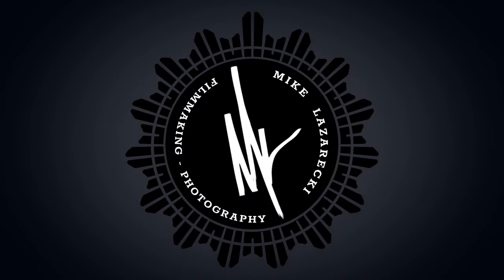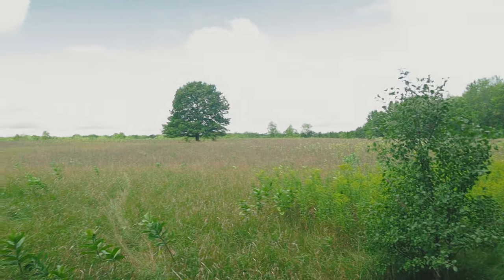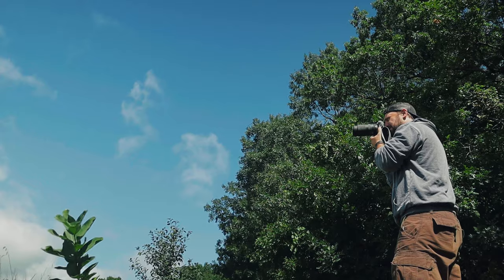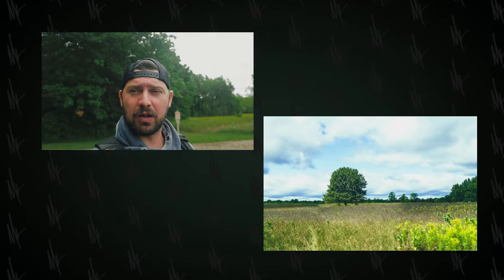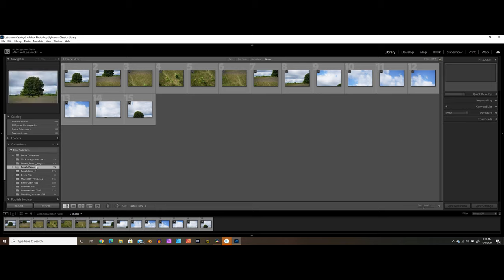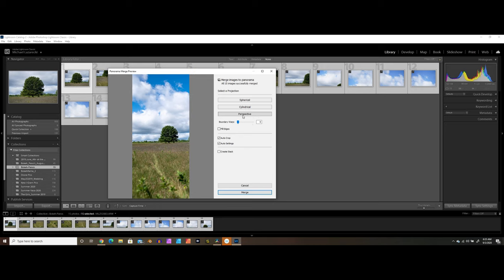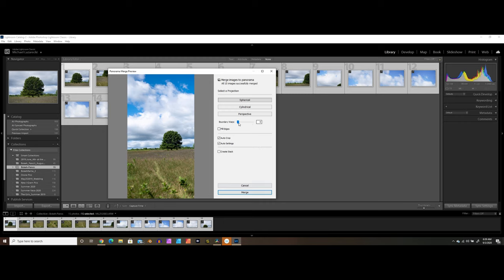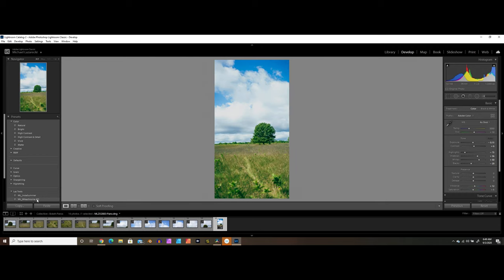The Brenizer Method - Epic 260 Megapixel Photography Technique!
The Bokeh-Panorama style photography technique is definetly one of my favorites. It allows you to create some insanely high resolution images and creates a super unique look to the photo that is remeniscent of larger format film cameras.
If you are ever on a job and want to create a realy special "hero" photo, grab a longer lens loke a 85mm portrait lens and fire off one of these shots to add a super premium look to your clients job.

I literally use these guys for the music in every video project that I do. The selection is incredible and is always being updated. I love the huge amount of variety they offer. They also have an extension that is build for use with Adobe Premiere Pro to make life even more convienient for you as a creator! Go get some MUSIC!